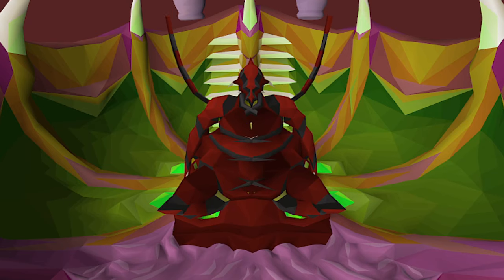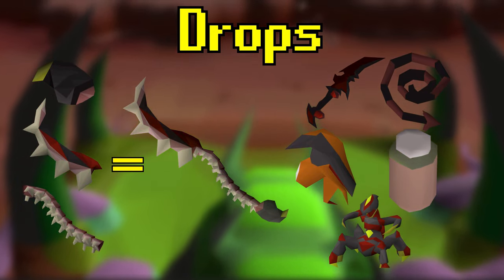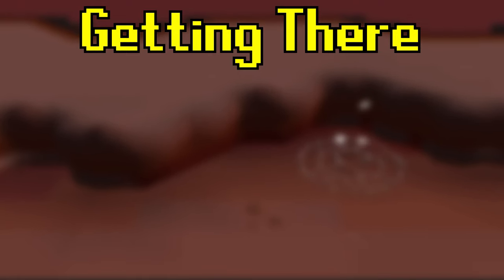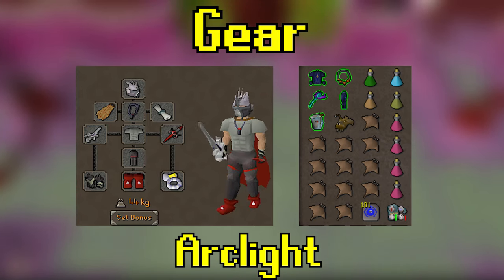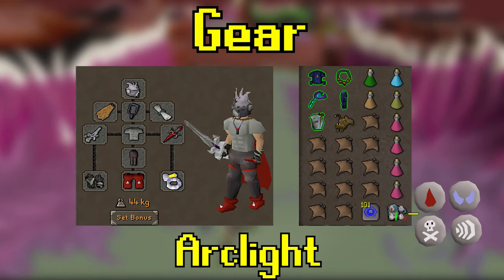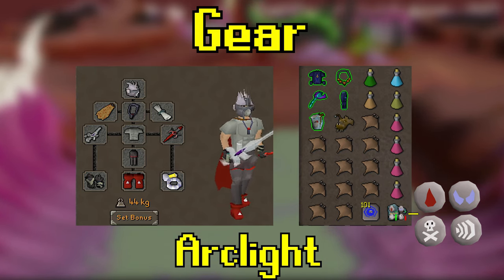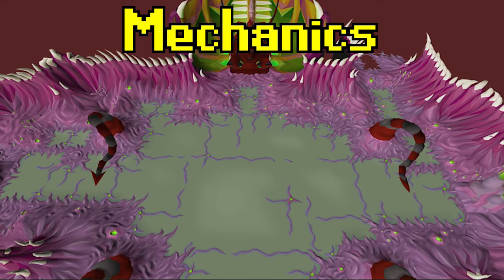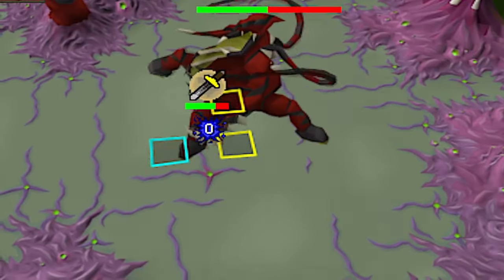OSRS Abyssal Sire Boss Guide - Mid LVL Friendly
OSRS money making, Osrs abyssal sire guide

My Discord ! (Be Nice)

Twitter.com/LensOSRS